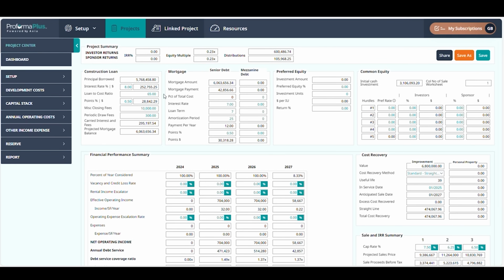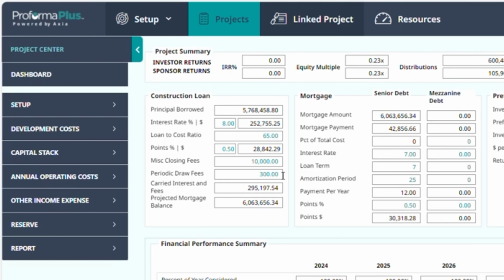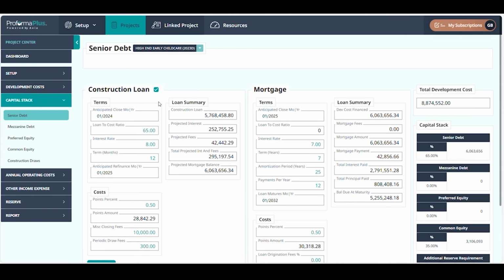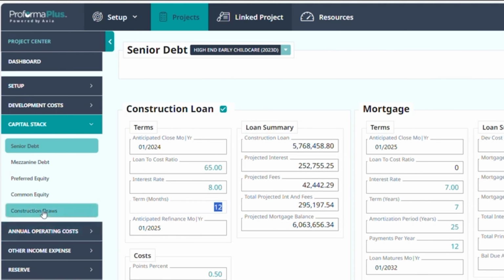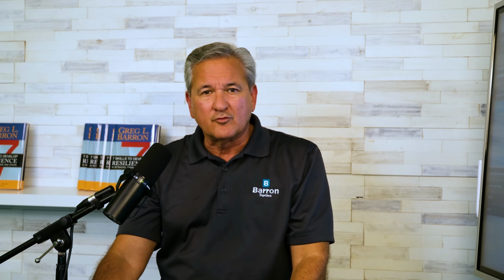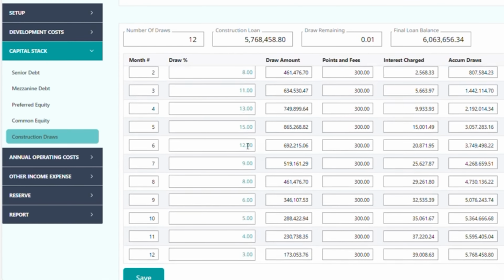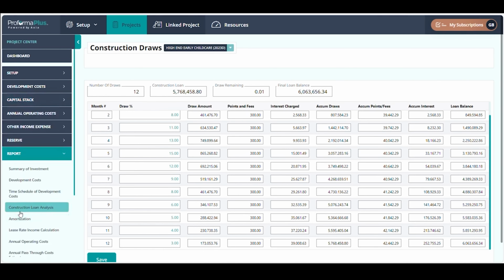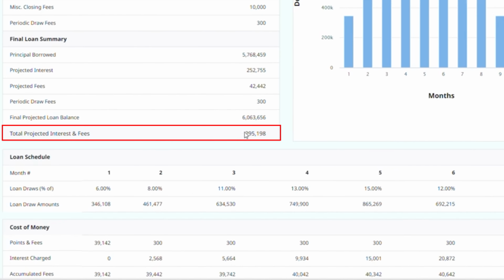Construction Loan Explained – RE Basics (But often ignored!)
In this video, we delve into the fundamentals of real estate, focusing specifically on construction loans. These loans are essential yet often overlooked in the real estate world.

Throughout the video, we'll guide you through the intricate process of how construction loans work, and we'll demonstrate how to effectively organize your financial modeling process using our very own software, ProformaPlus. ProformaPlus is an advanced tool that offers much more than just insights into construction loans. It's designed to streamline your entire real estate financial planning, making it easier to manage projects from start to finish.

What you'll learn:

The basics of real estate and construction loans.
Step-by-step guidance on the construction loan process.
How to leverage ProformaPlus for optimal financial modeling.
Additional features of ProformaPlus that can enhance your real estate endeavors.
Whether you're a seasoned real estate professional or just starting out, this video provides valuable insights to help you navigate the complexities of construction loans with confidence.

Ready to take your real estate financial modeling to the next level? Sign up for ProformaPlus today and experience the full potential of our comprehensive software!